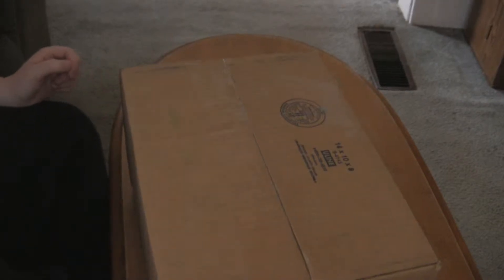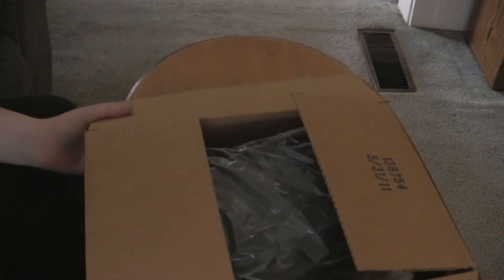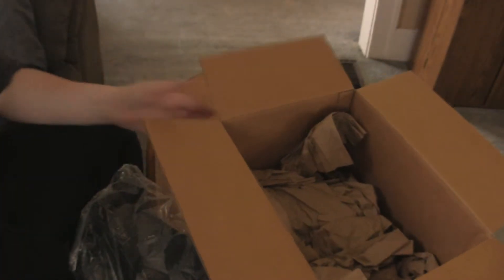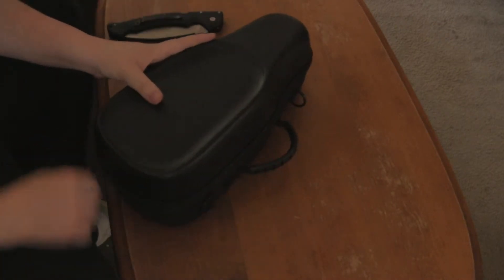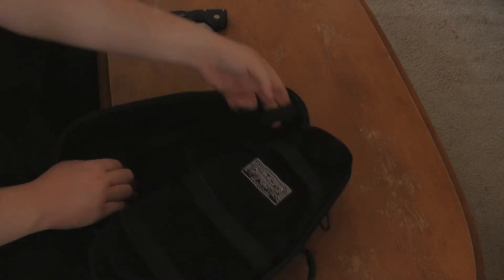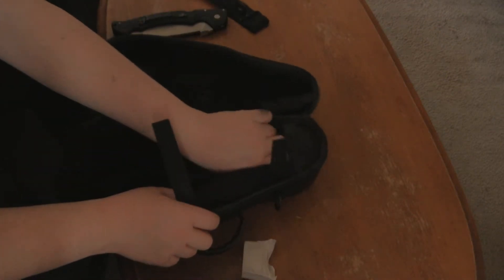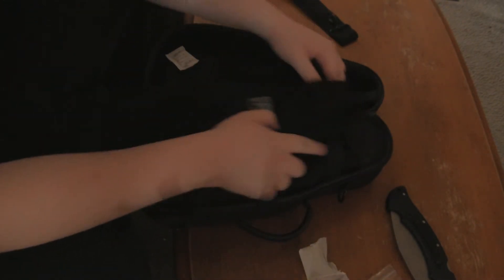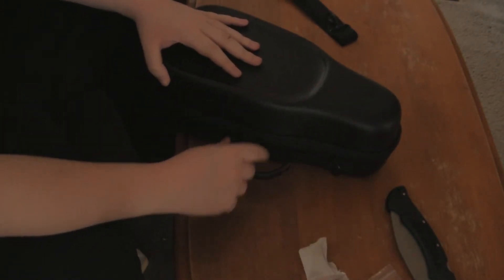Ryot 14' Case Unboxing